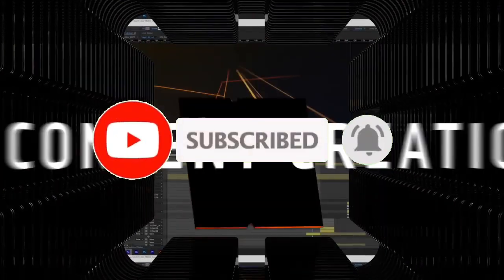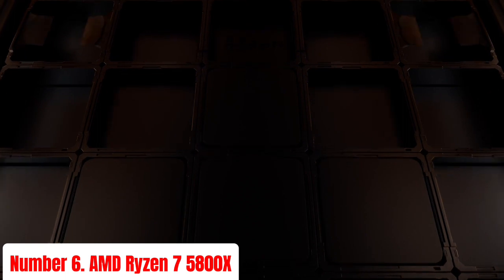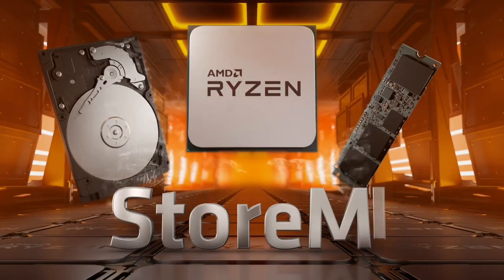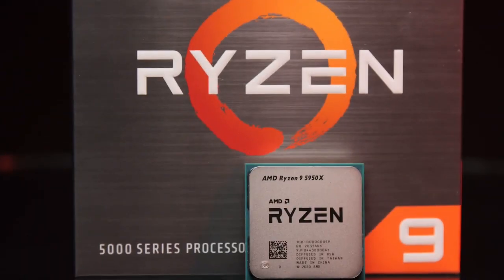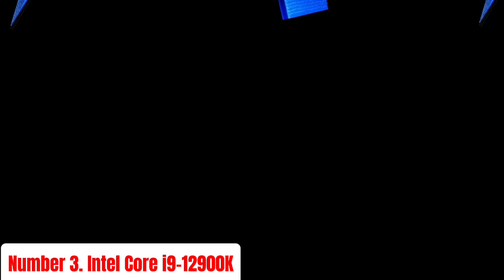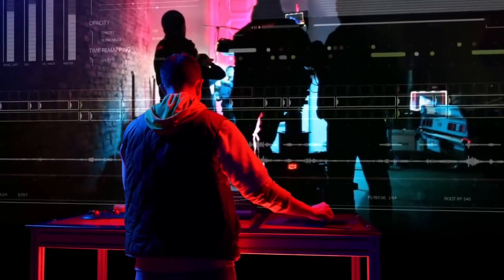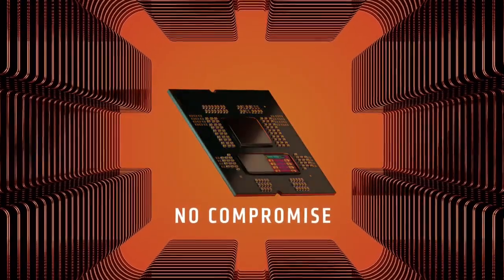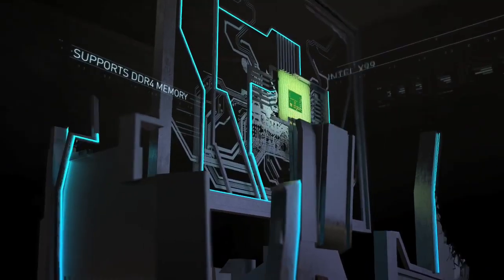Top 7 Best CPU For RTX 3060 In 2024